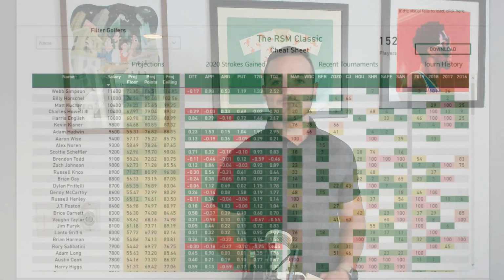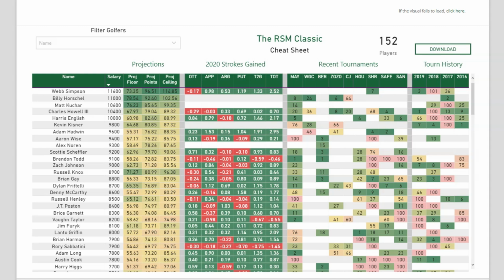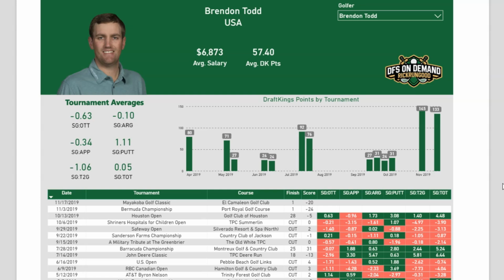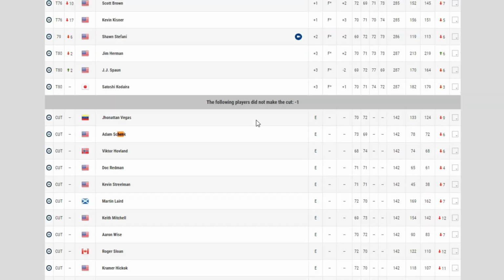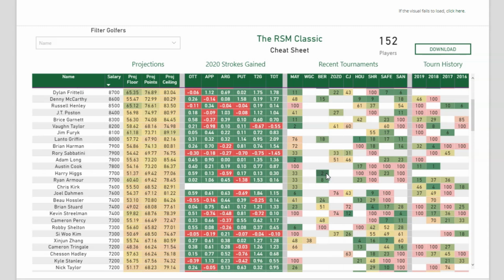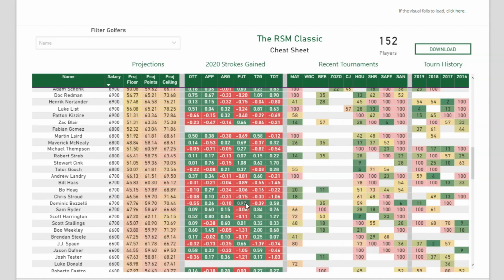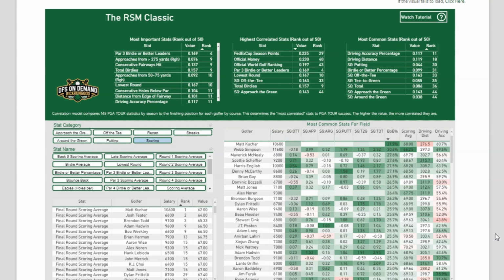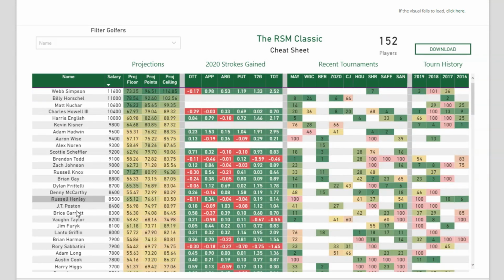RSM Classic | DFS Preview & Picks 2019 - DraftKings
The TOUR heads to Georgia to put a bow on the "full-field" PGA year. Rick Gehman breaks down the players in the field for DraftKings.